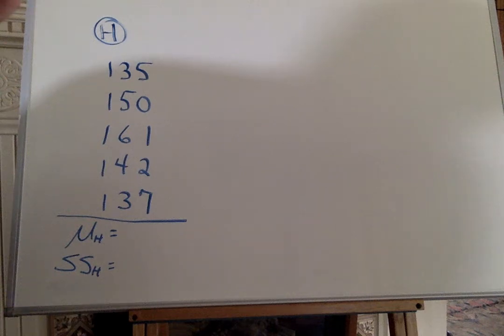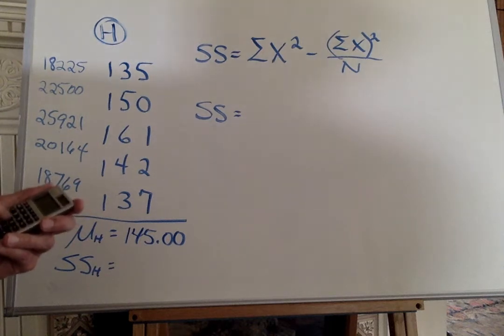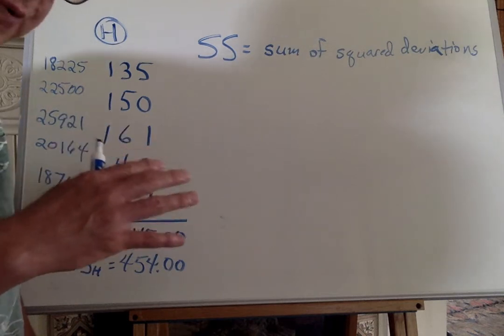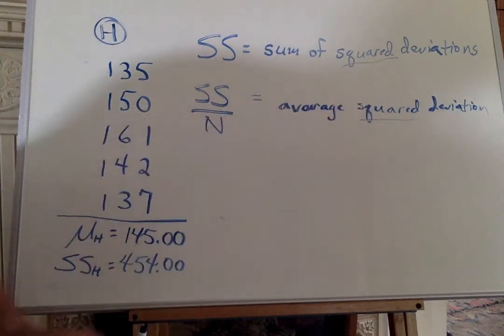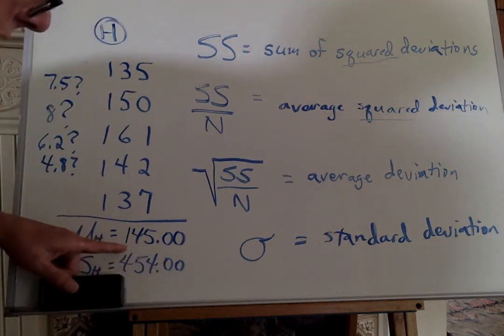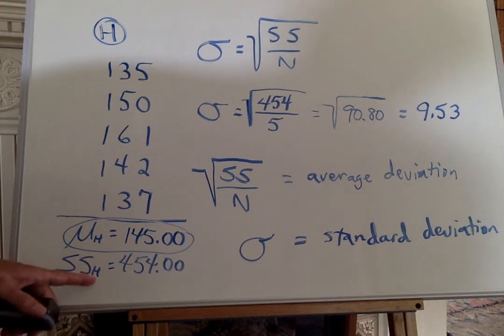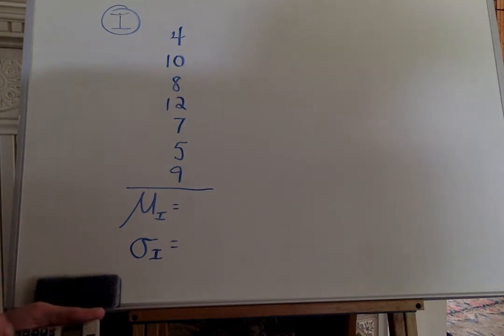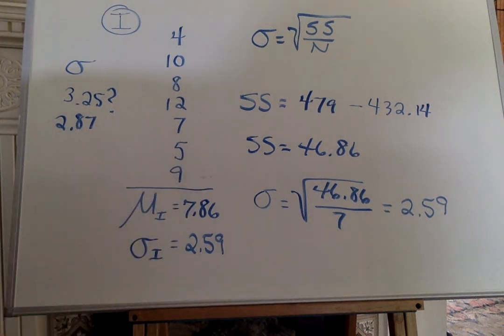PSY211 L14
Standard deviation